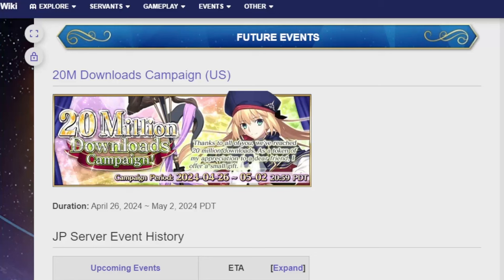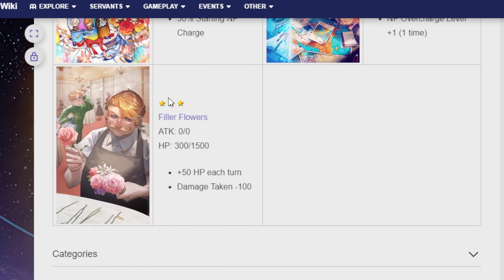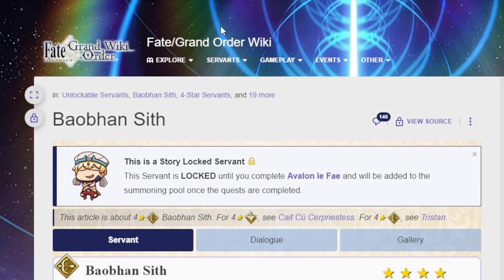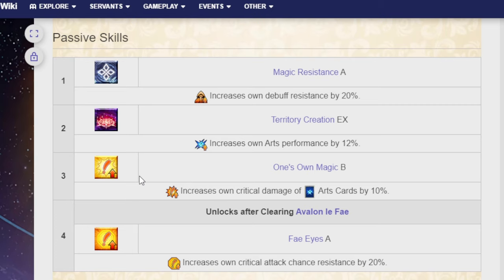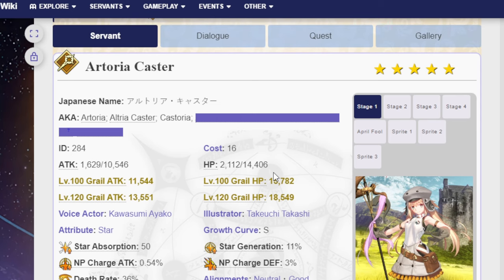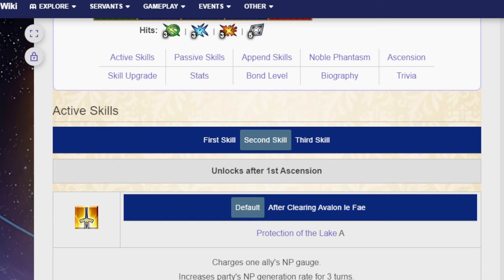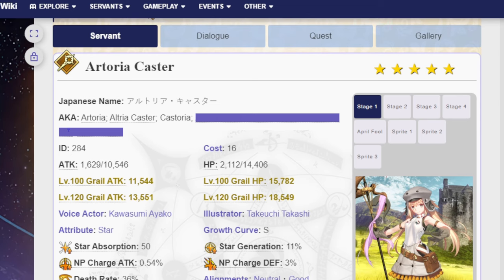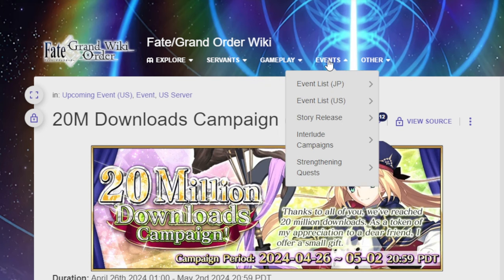Oh hey, Castoria is out! Going over Castoria's banner! FGO NA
Best of luck to all of you that already summoned on Castoria!

00:00 Adventure starts
01:57 The not Castoria units
06:23 Castoria
17:30 Adventure end